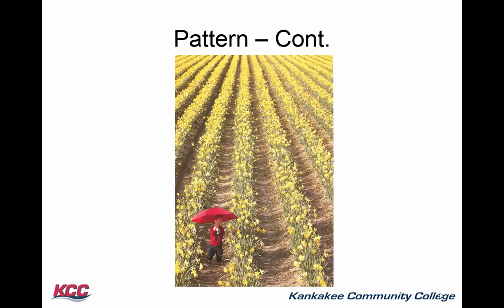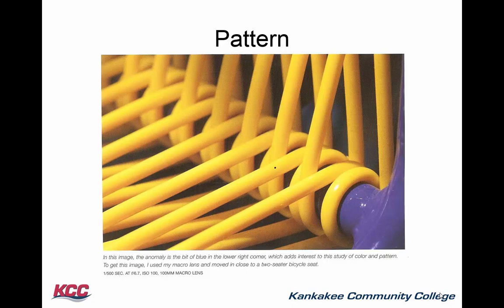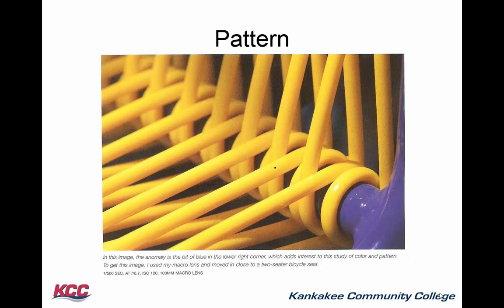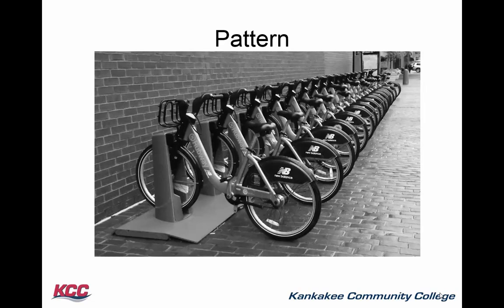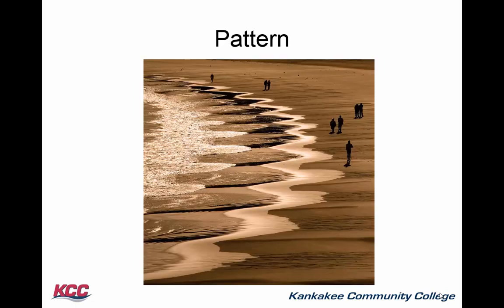7 Photography Composition Patterns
COGT1113  Digital Photography
Composition
Patterns